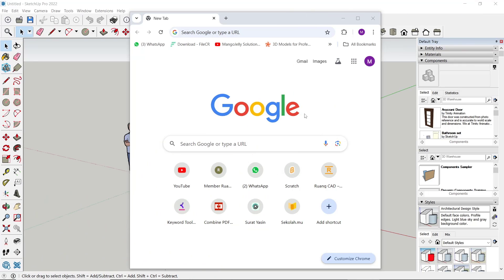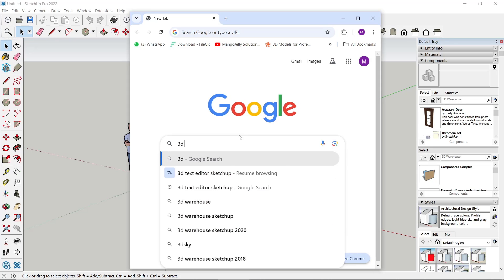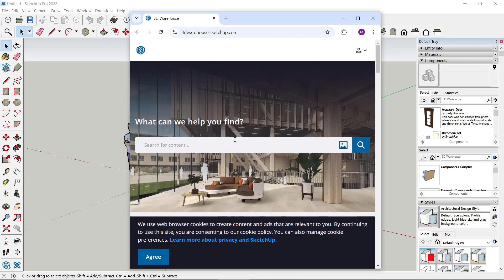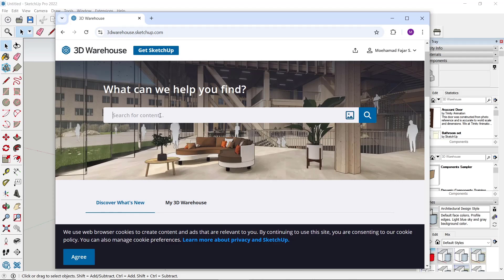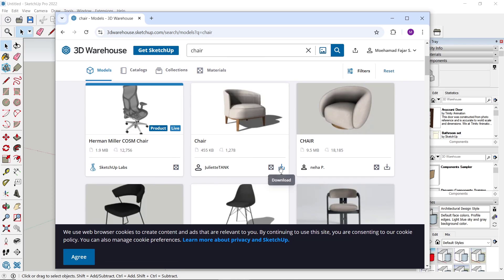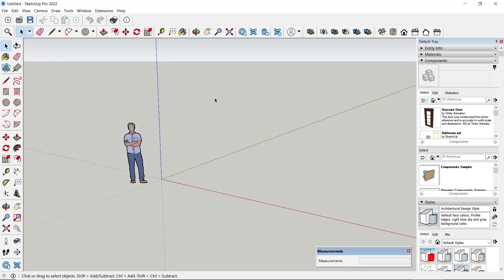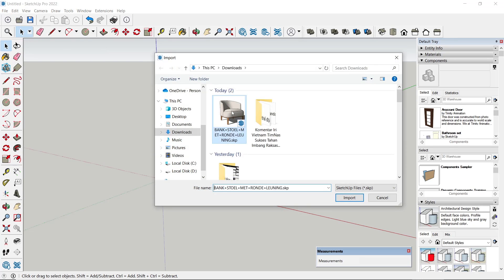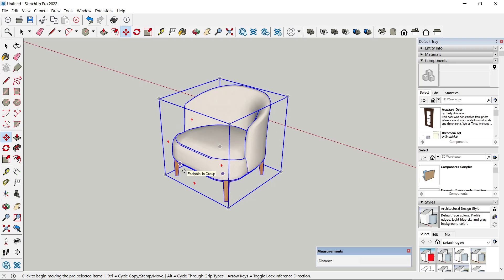How To Get Furniture In Sketchup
Learn how to easily create and add furniture to your SketchUp models with these simple steps and tips. Find out how to enhance your designs with the right furniture elements.